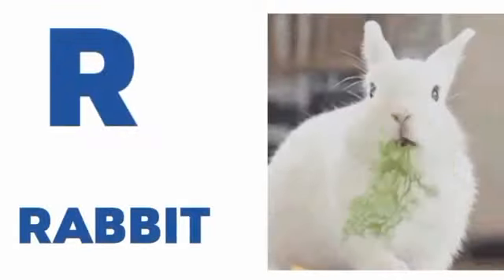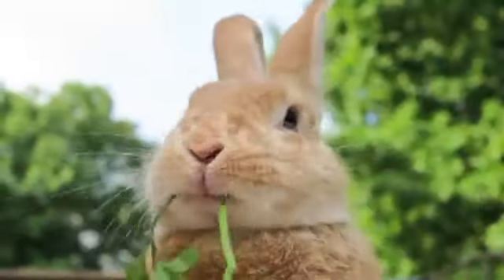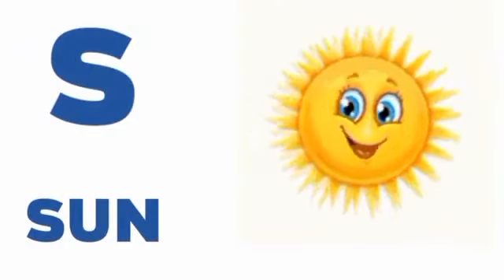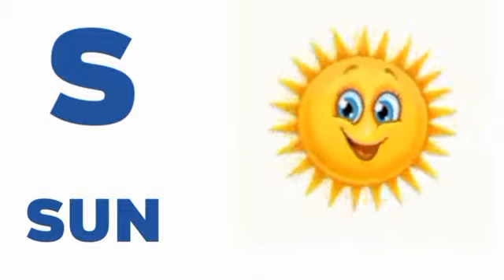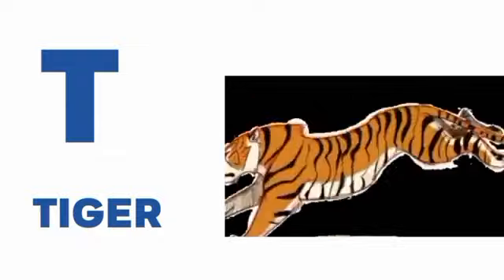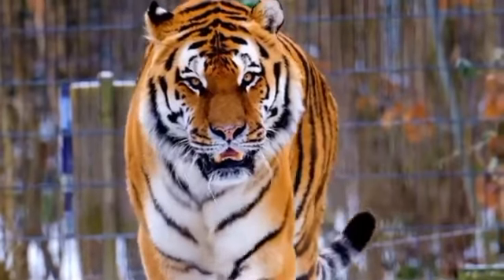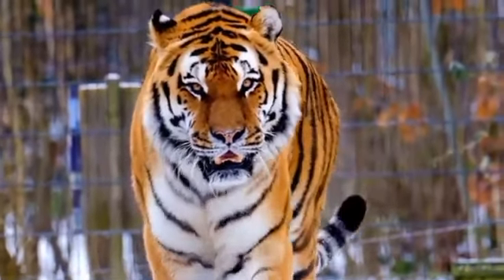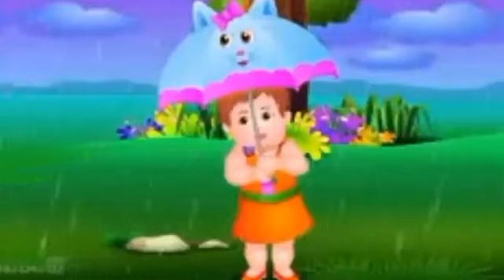a for apple b for ball c for cat | ए फॉर एप्पल | abcdefg | alphabet | abc song | phonics song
a for apple b for ball c for cat | ए फॉर एप्पल | abcdefg | alphabet | abc song | phonics song | abc